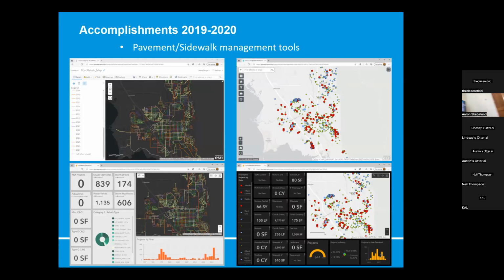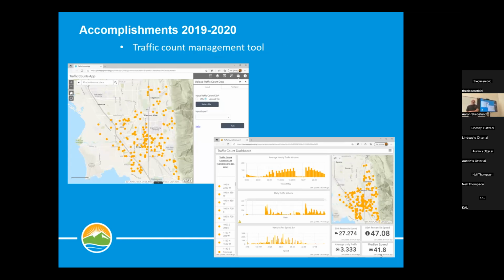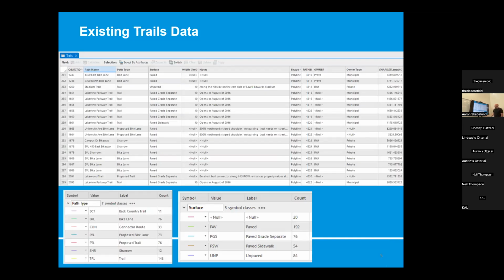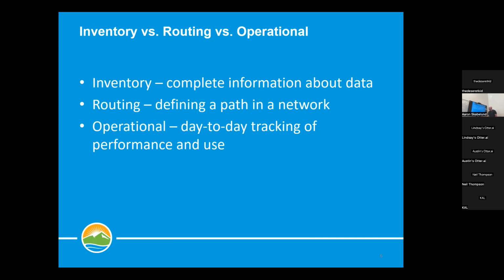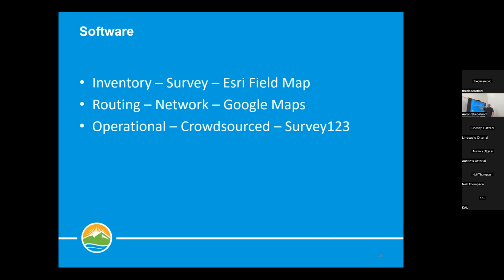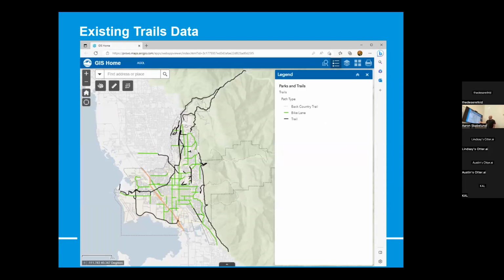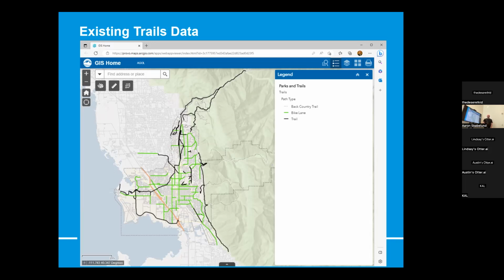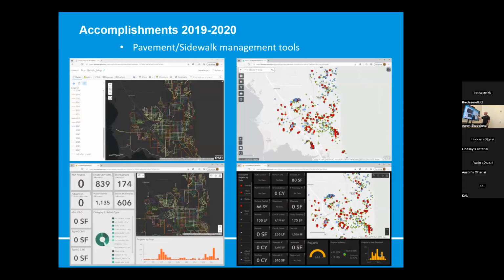BikeWalk Provo Monthly Meeting April 6, 2023